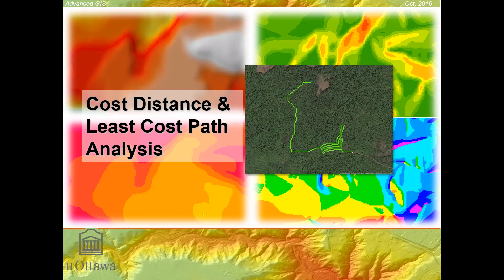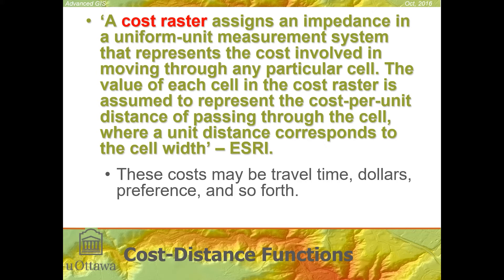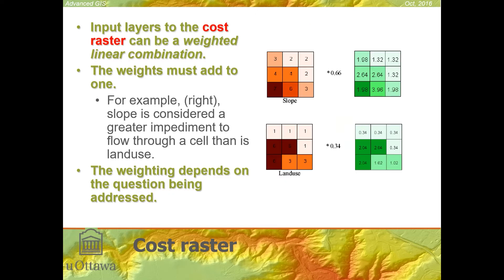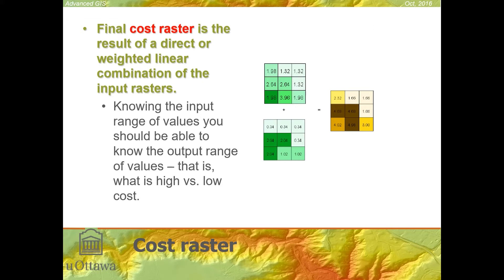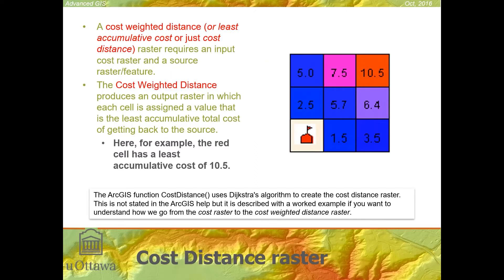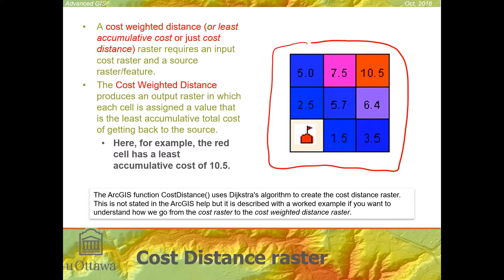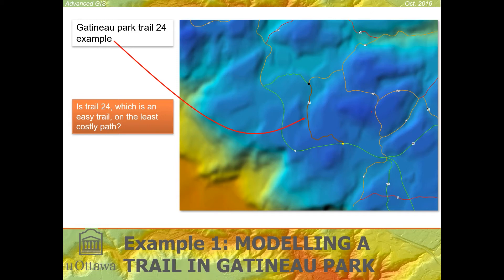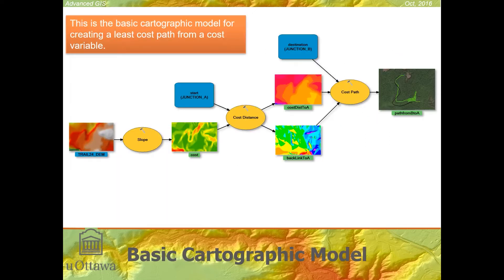Module 6C: Cost distance and least cost path analysis in ArcGIS Pro